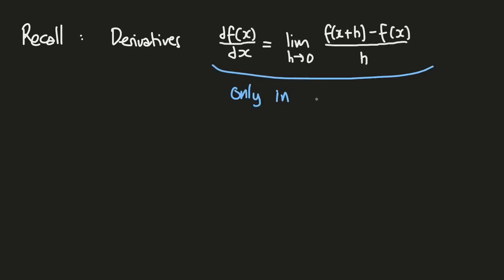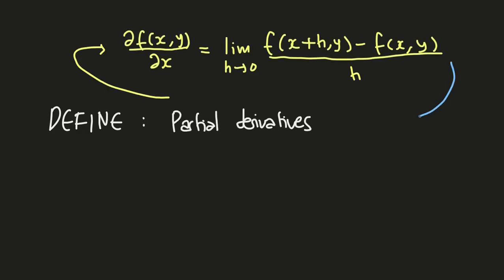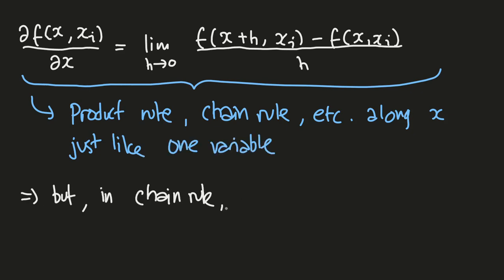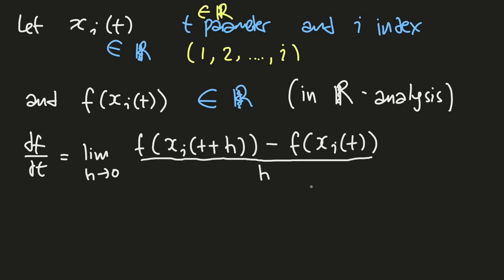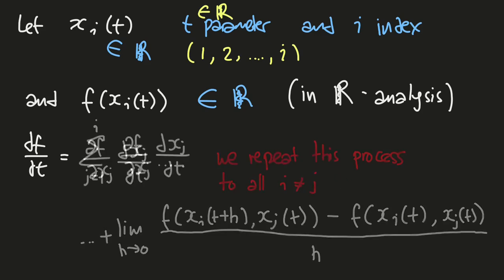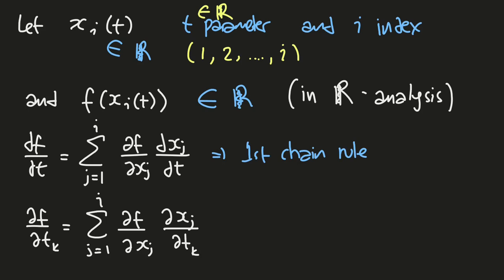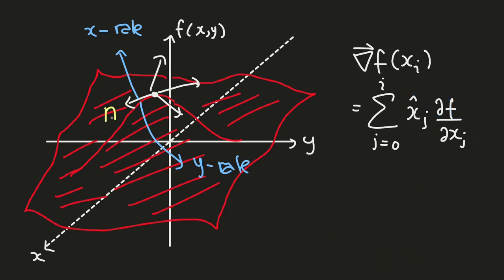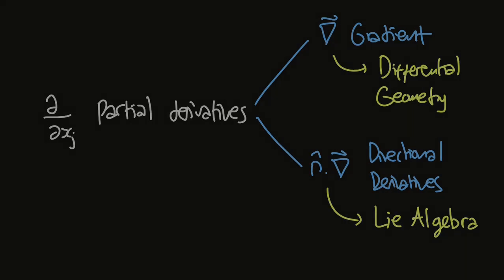JOURNEY TO MULTIVARIABLE DERIVATIVE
This video is about derivative in more formal definition and its extension in multivariable calculus.

0:00  Introduction video
0:11  Preliminaries
1:03  Partial derivative
1:46  Properties of partial derivative
4:33  More about multivariable derivative
5:51  Summary for multivariable derivative
6:16  Closing

PLEREET.